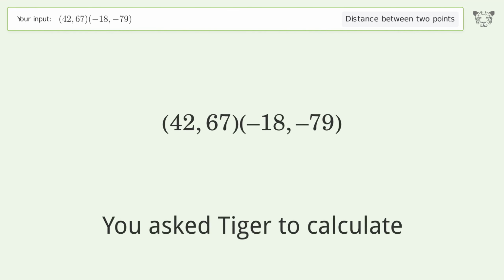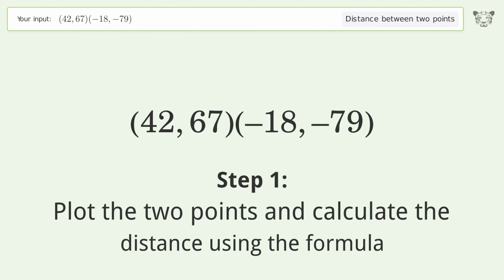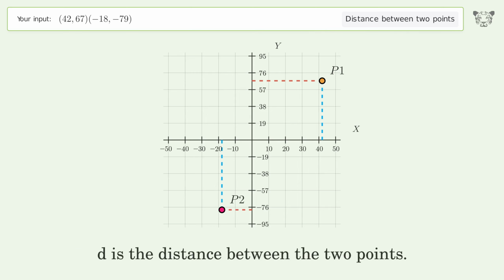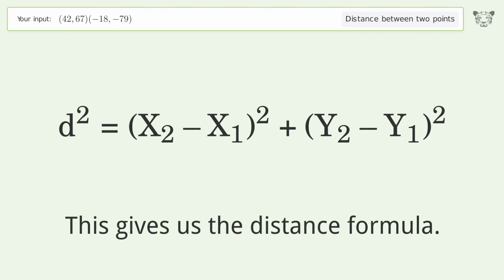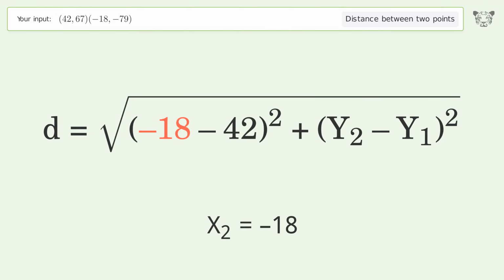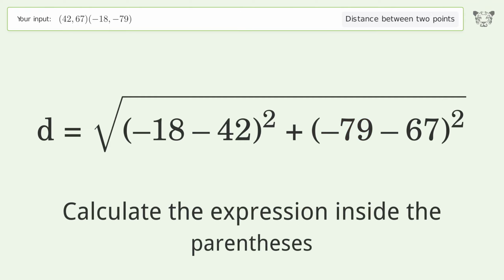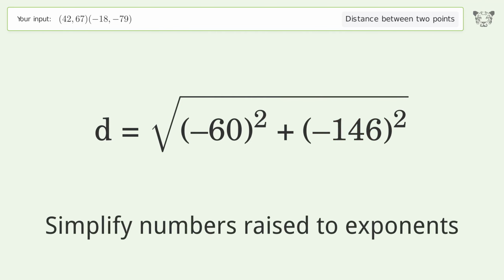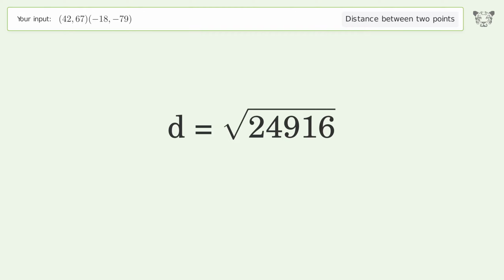Find the distance between two points p1 (42,67) and p2 (-18,-79): Step-by-Step Video Solution